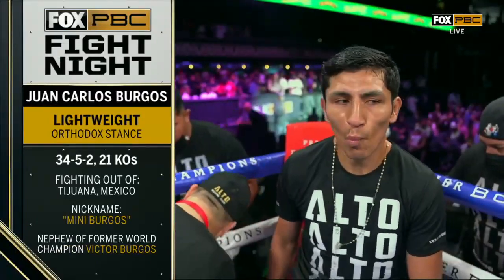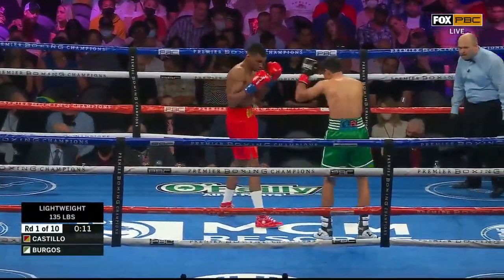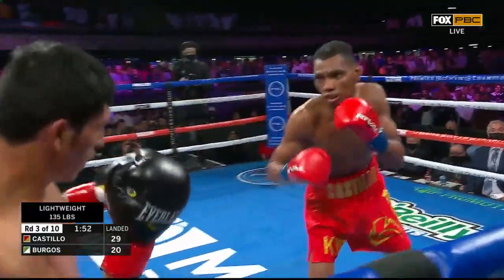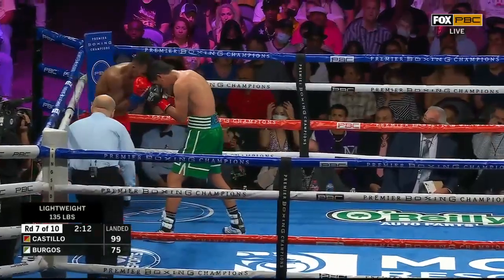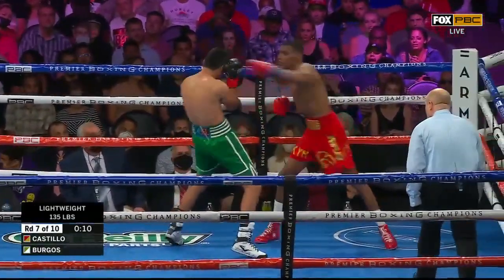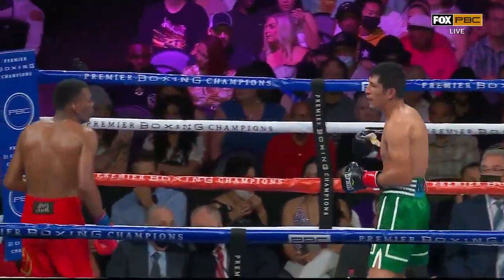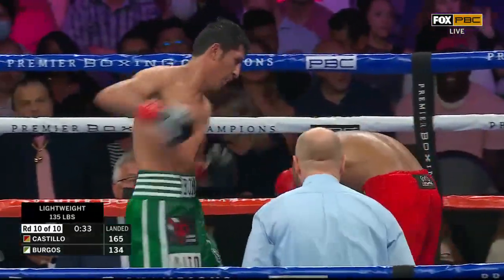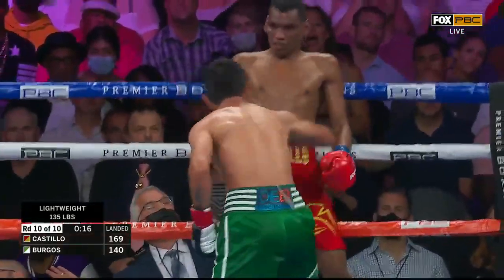Starling Castillo defeats Juan Burgos in a hard-fought battle | PBC ON FOX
Starling Castillo (16-0) remains undefeated after defeating Juan Burgos in a tough fight in the co-main event.

About PBC ON FOX:
The official FOX Sports home of PBC coverage. We see every jab, cross, and knockout and share it with you, THE FAN. Our talent includes past and current PBC fighters such as Lennox Lewis, Shawn Porter, Tony Harrison, Abner Mares, and many more.

PBC ON FOX content includes highlights, press conferences, weigh-ins and analysis from all PPV events and Fight Nights on FOX and FS1. You’ll also find clips from original studio shows like ‘Inside PBC Boxing’ and ‘PBC Face to Face’ as well as the best from the top athletes in the sport.